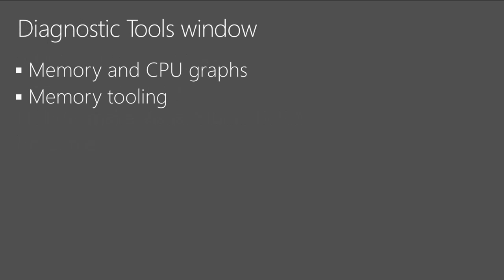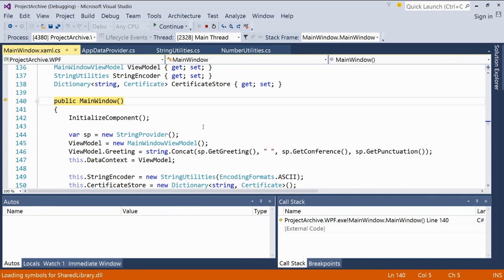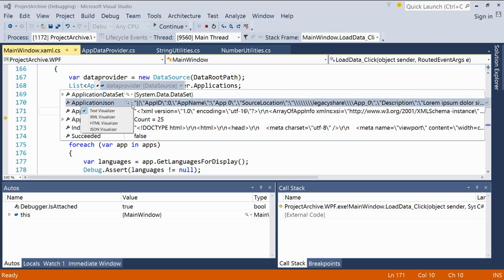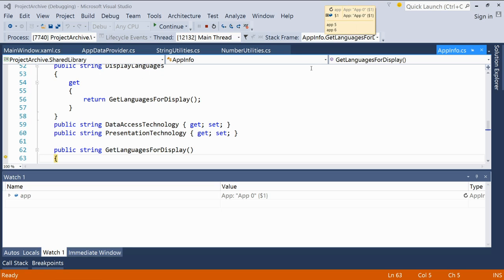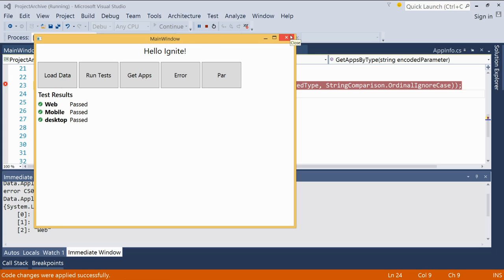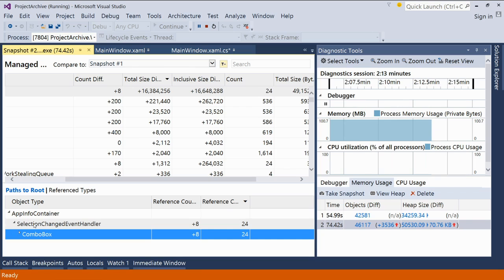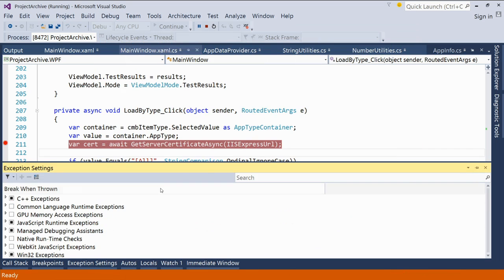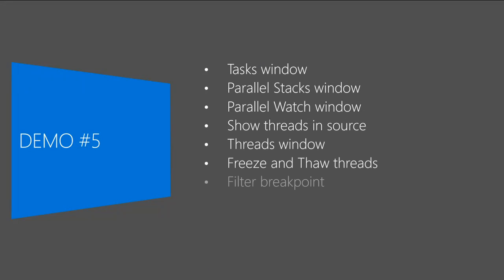Microsoft Ignite 2015 Debugger Tips and Tricks for NET Developers with Microsoft Visual Studio 2015